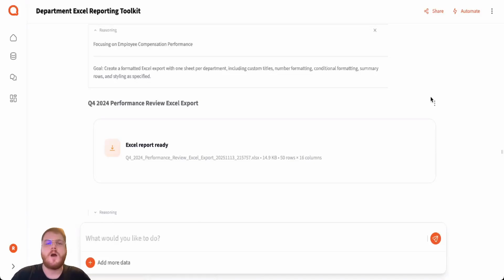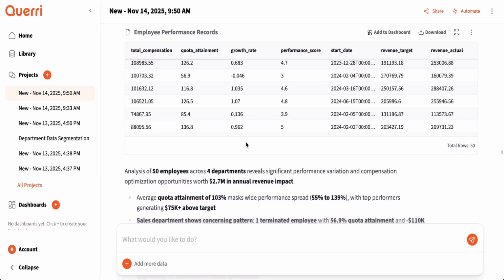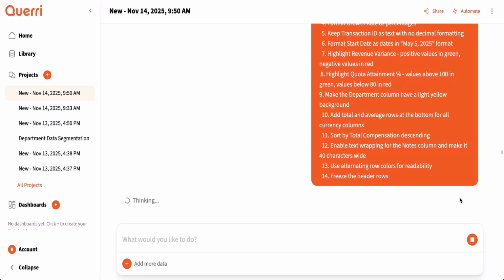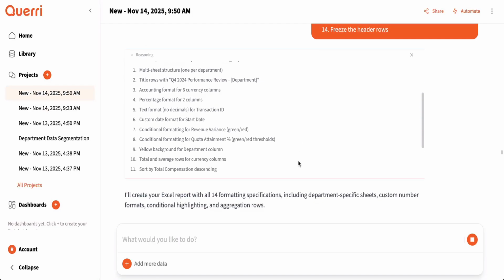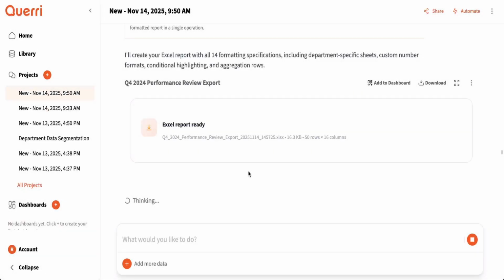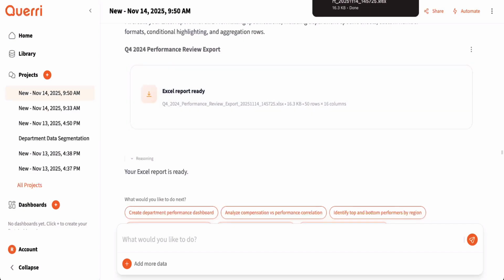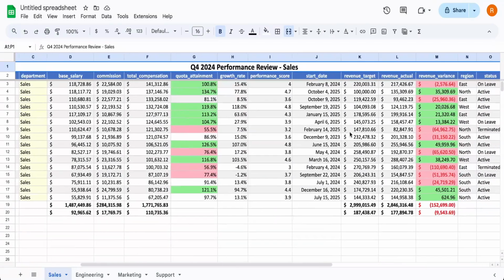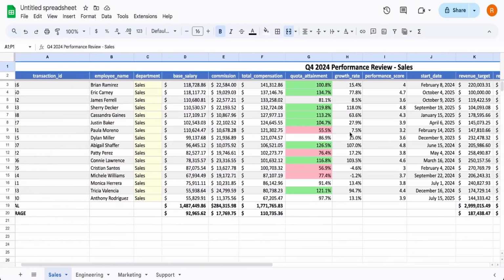Format Any CSV, XLSX, JSON, or Parquet File with One Prompt with this AI Data Analytics Tool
Need a quick, custom-formatted Excel spreadsheet? Learn how to format Excel automatically using Querri — the AI Data Analyst for Everyone.
In this tutorial, Rob shows you how one simple prompt can structure and export a perfectly formatted Excel file.

You can upload any CSV, XLSX, JSON, or Parquet file into Querri, clean, aggregate, reformat, and analyze your data, and then export it back as a formatted Excel spreadsheet.

Whether you're preparing reports, merging data, or cleaning CSV exports, Querri handles all the heavy lifting with just a few prompts. No formulas. No manual cleanup. No wasted hours.

How to ask Querri to format an Excel file for you
How to export a fully formatted Excel file from Querri

⏱️ Timestamps

00:00 – Intro
00:13 – Why formatting Excel manually wastes time
00:35 – Uploading your CSV/Excel to Querri
01:10 – Writing the prompt
01:28 – Watching Querri format the data
02:05 – Exporting the cleaned Excel file
02:22 – Final tips & next steps

💡 Why Querri?

Querri, the AI Data Analyst for Everyone, helps you:
Clean and transform data with plain language
Format spreadsheets instantly
Build repeatable analysis workflows
Create dashboards and automated insights
Skip all the manual data prep